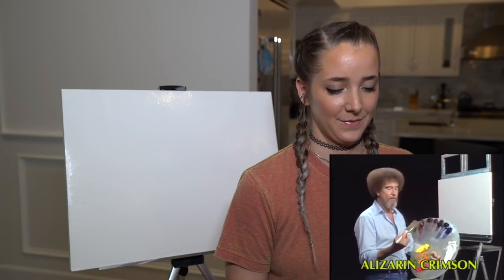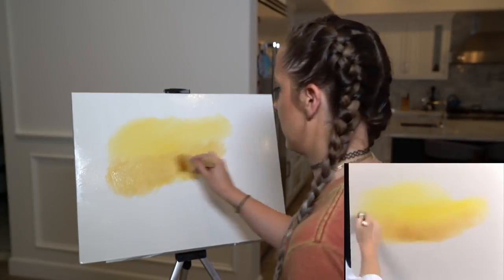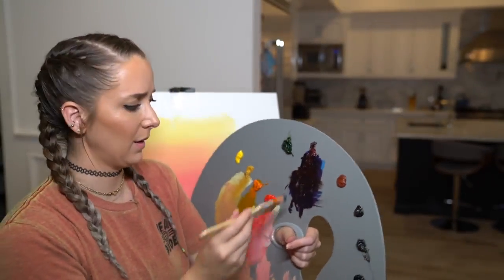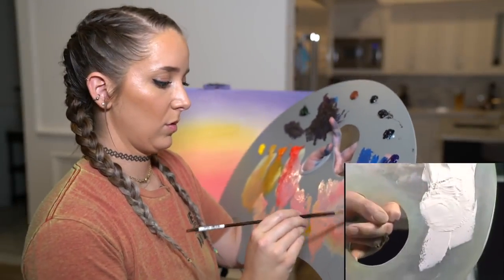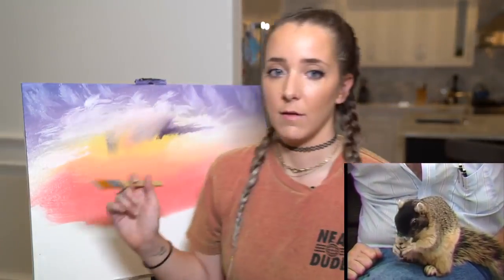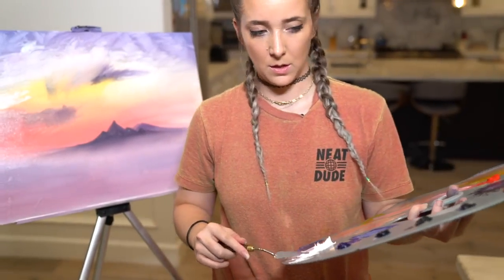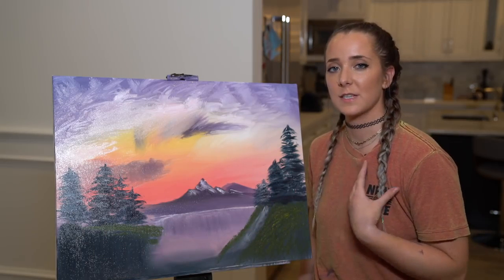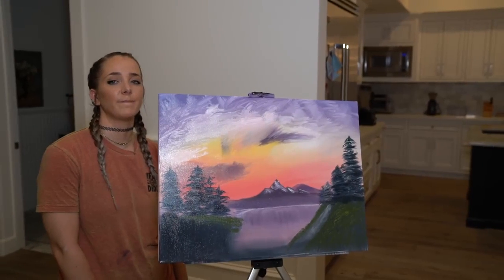💲Latest Video-How to A Bob Ross Painting-2019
How to A Bob Ross Painting

JennaMarbles's video